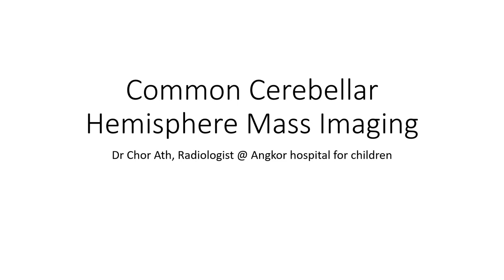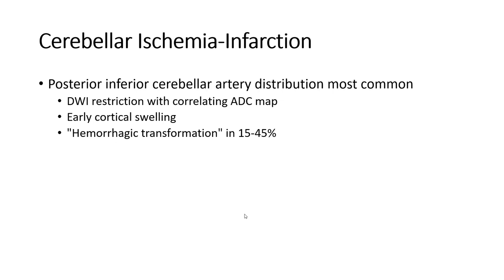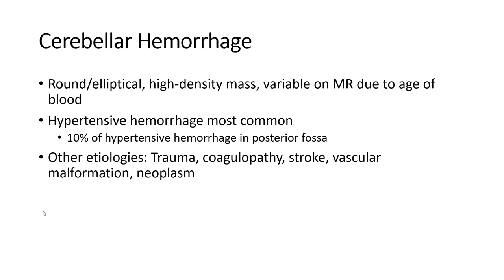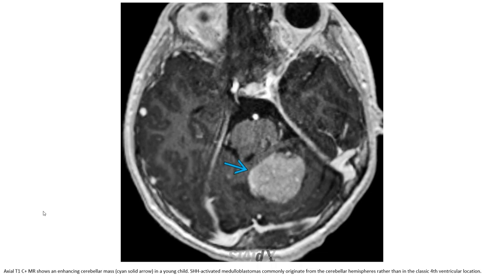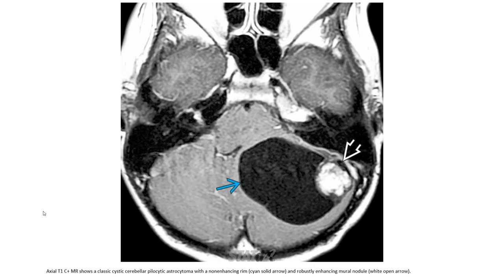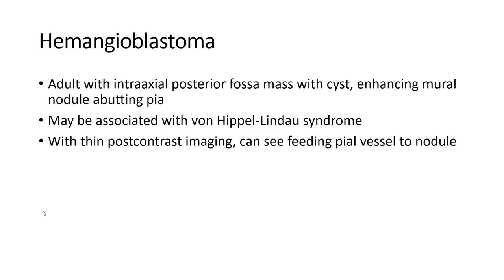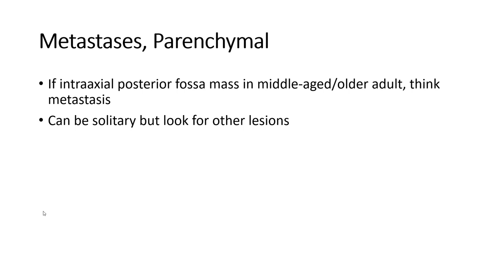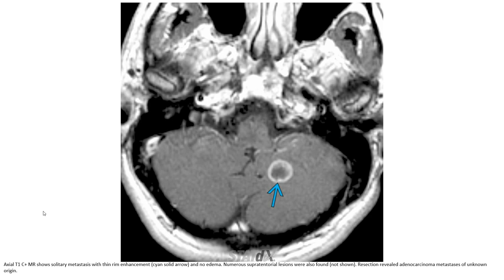Common Cerebellar Hemisphere Mass Imaging